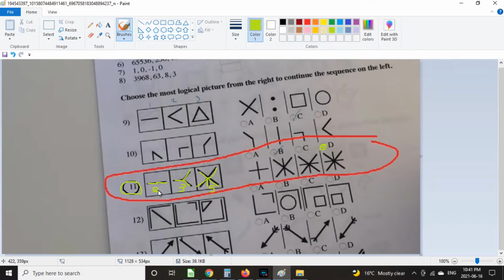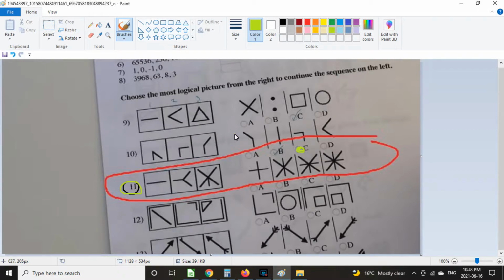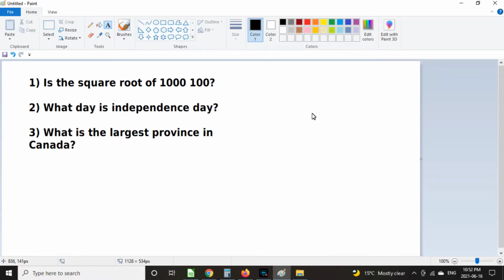Modern science is irrational: IQ tests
Sources
Mensa test: